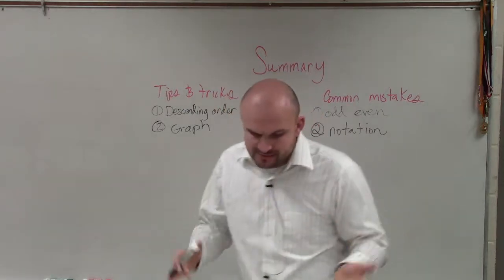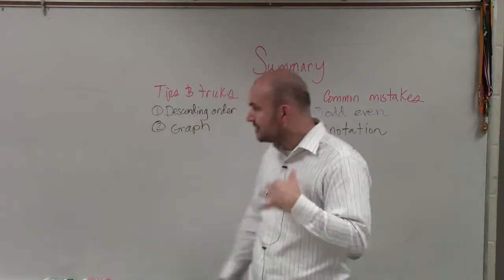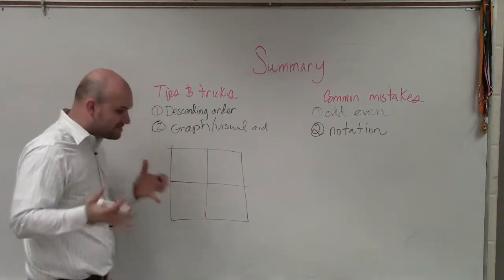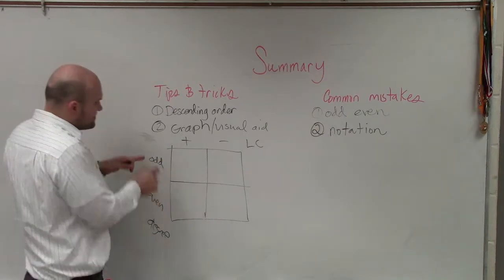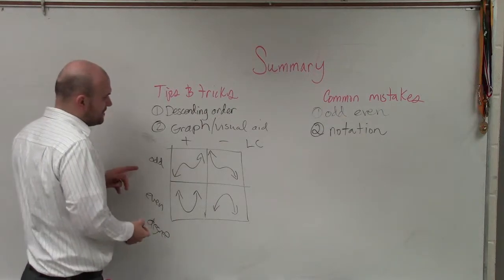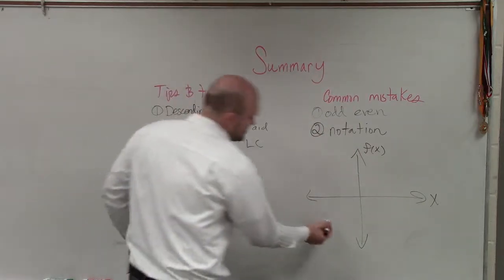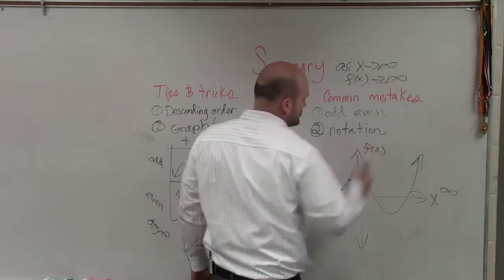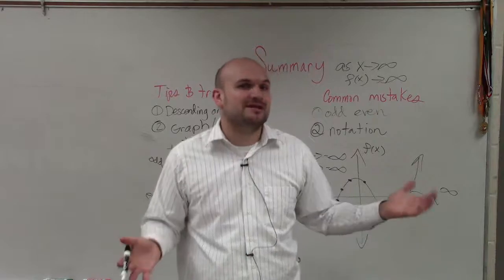Summary for end behavior of a polynomial